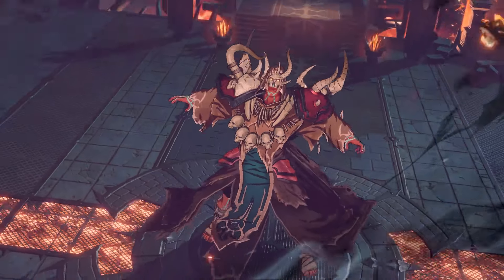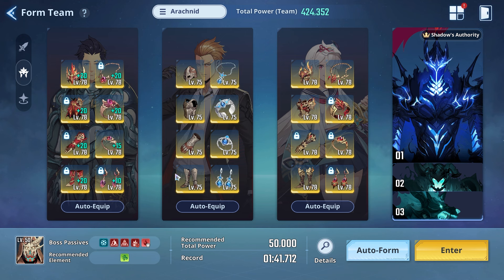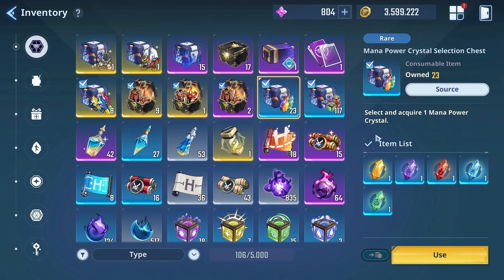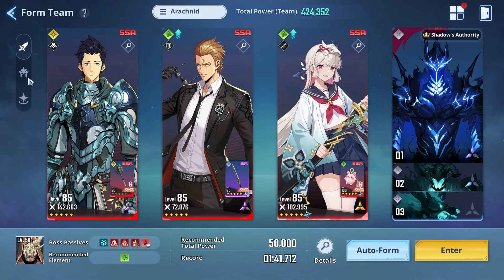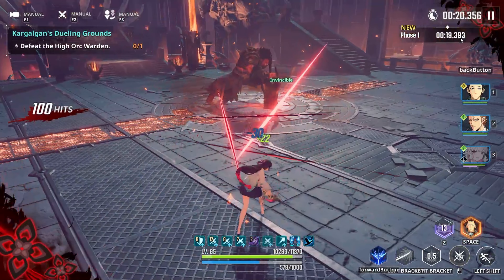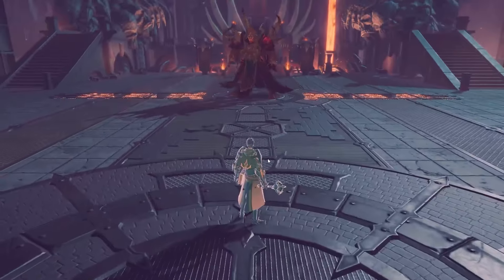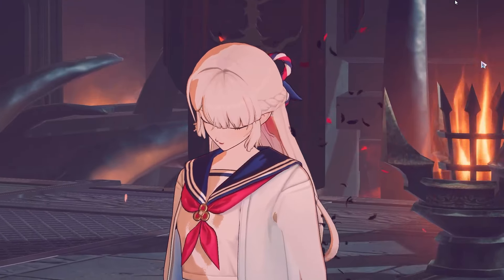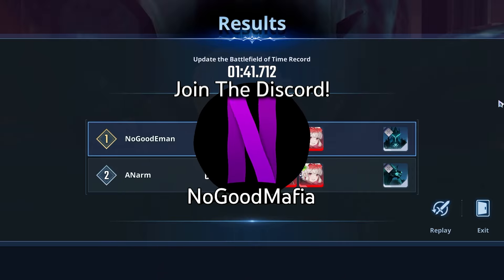RANK 1 KARGALGAN GUIDE! (SEASON 3) | Solo Leveling: ARISE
Want to reach Rank 1 in the Kargalgan battlefield of time in Solo Leveling: Arise? Check out this guide for tips and strategies to dominate the competition!

Timestamps:
0:00 Intro
0:42 Teams
1:19 Artifacts
1:45 Shadows
2:09 Weapons
4:35 Kargalgan Guide